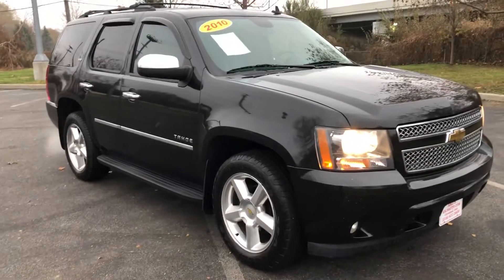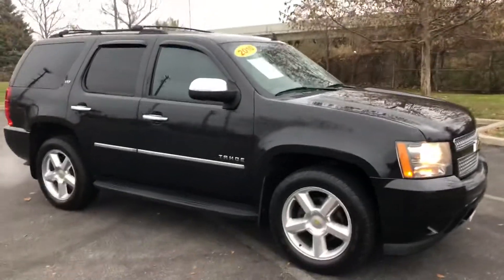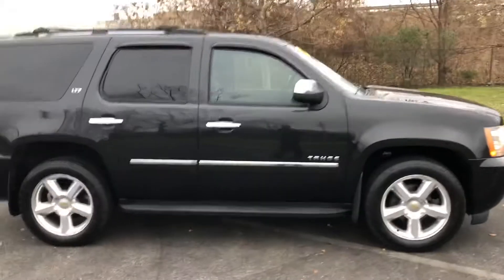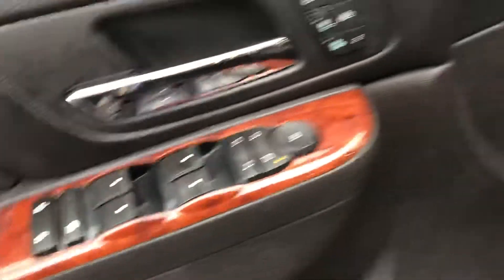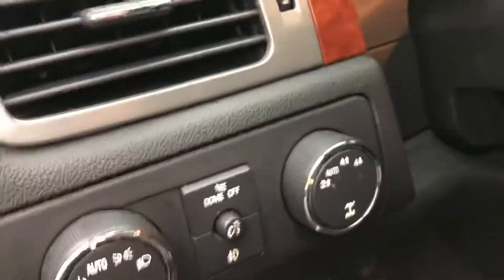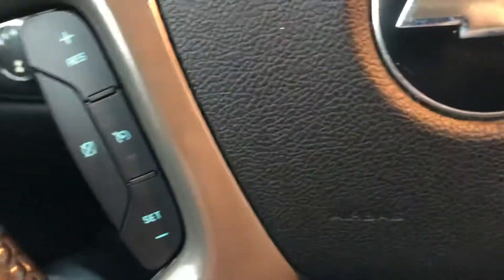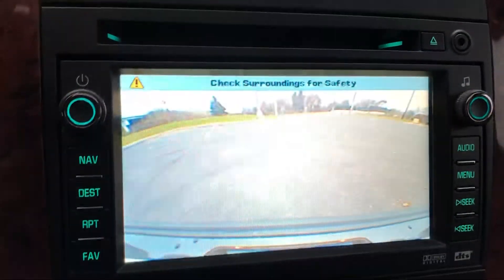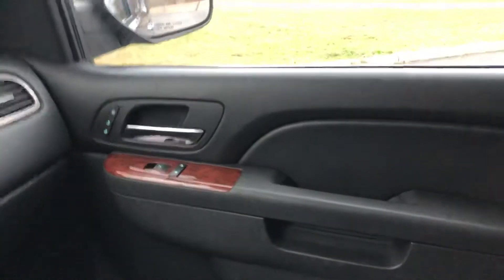2010 Chevy Tahoe